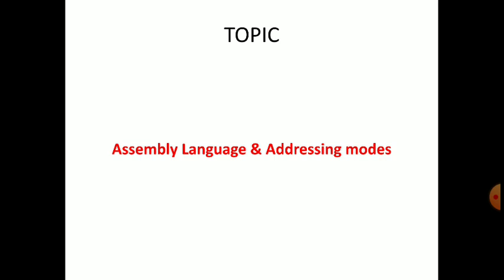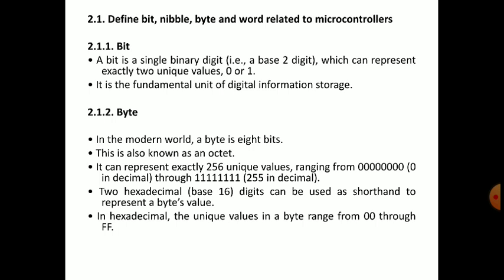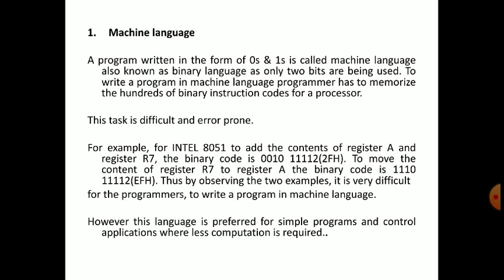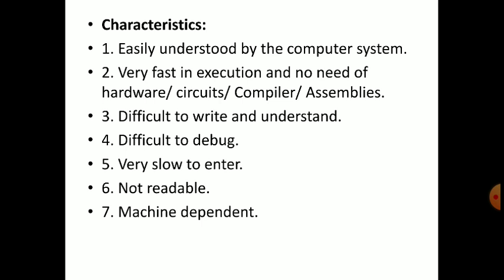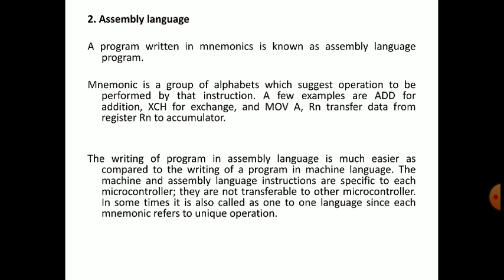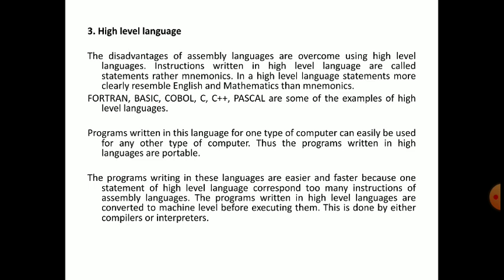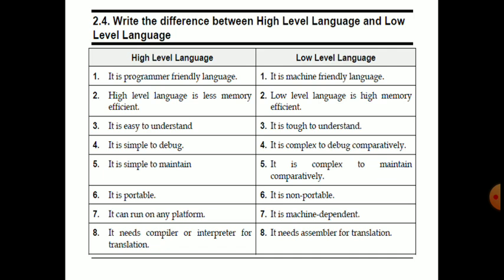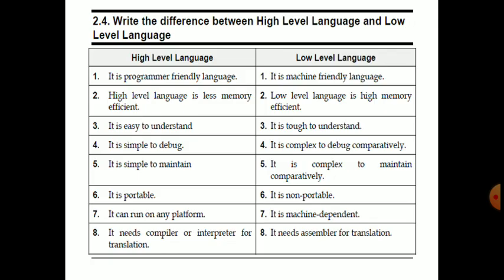Microcontroller programming video lesson August 7/2020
Assembly level language, machine level and high level language